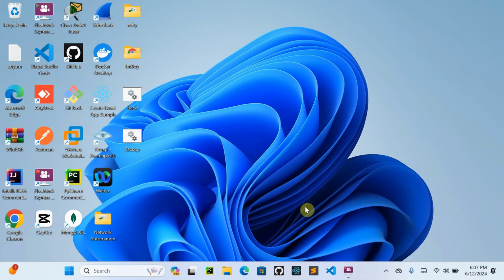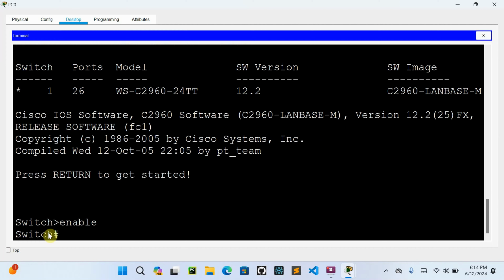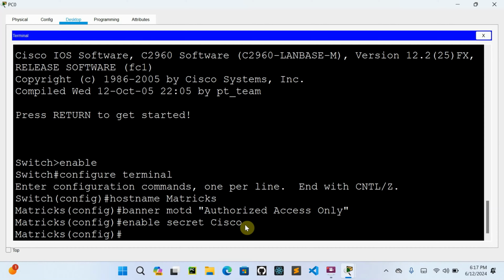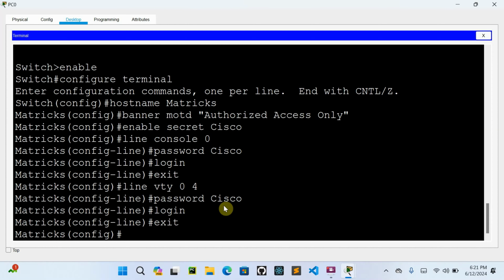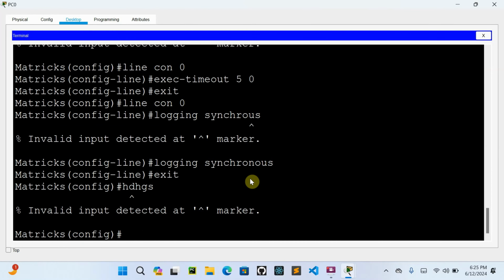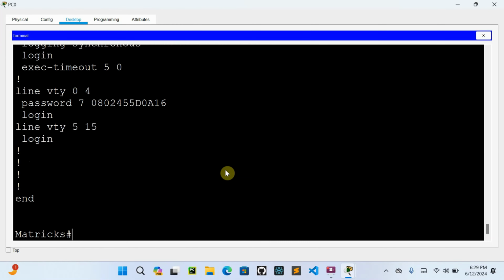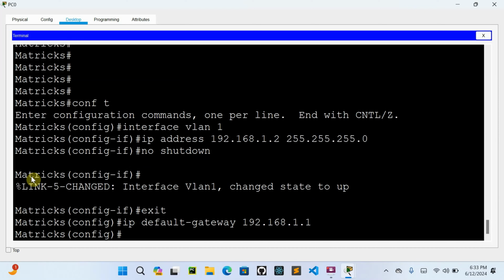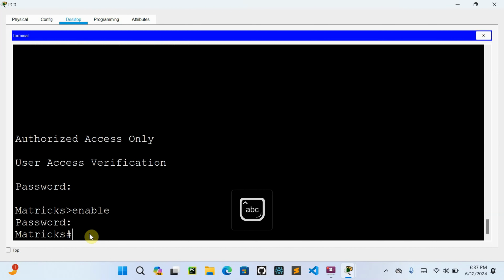16 Essential Basic Switch Configuration Commands Every Network Engineer Should Know, Cisco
Mastering basic switch configuration commands is essential for every network engineer to manage and optimize network performance. These commands enable configuration, troubleshooting, and securing of network switches effectively. Key commands include setting hostnames, configuring VLANs, assigning IP addresses, and saving configurations. Proficiency in these commands ensures efficient and reliable network operations